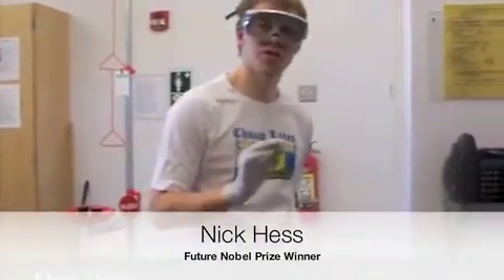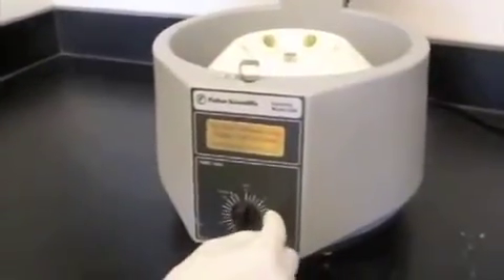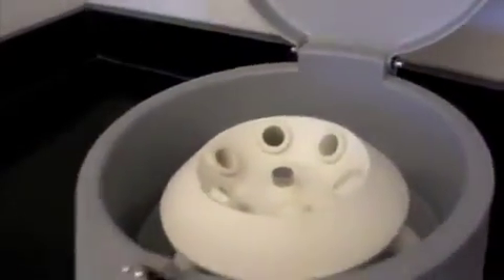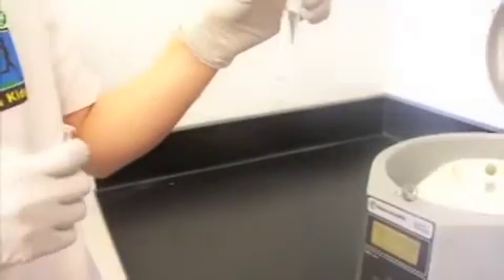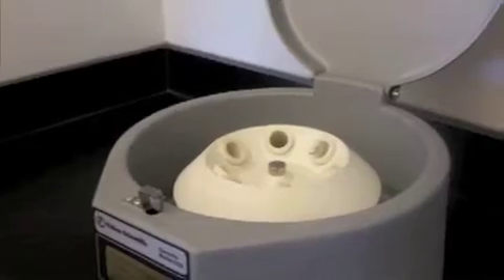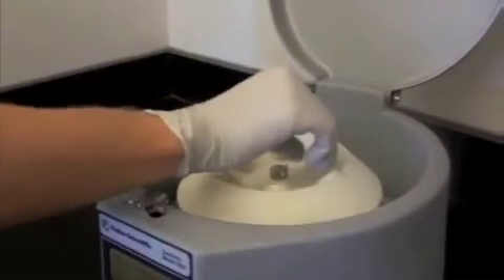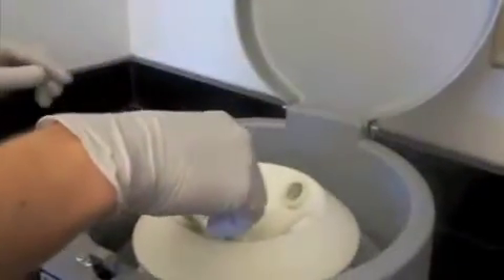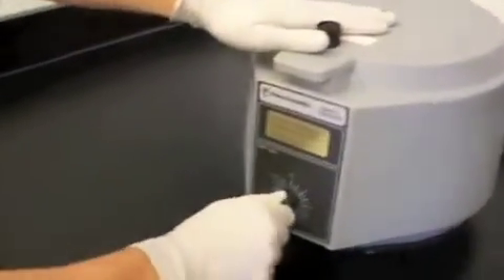Centrifuge Tutorial - CHEM 1154 - Brian Gute - Fall 2012